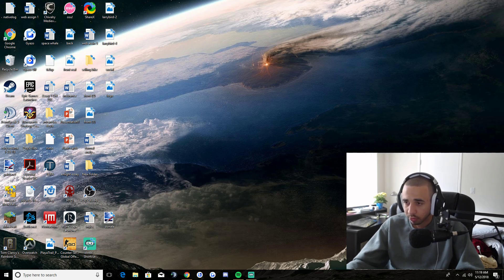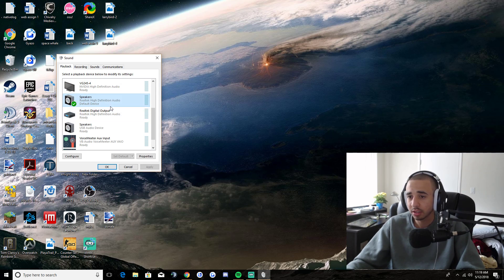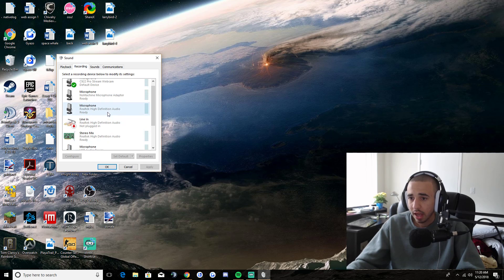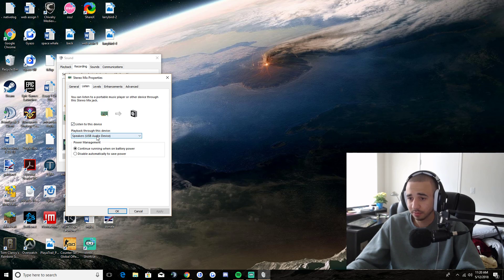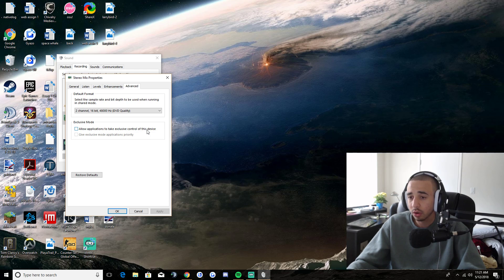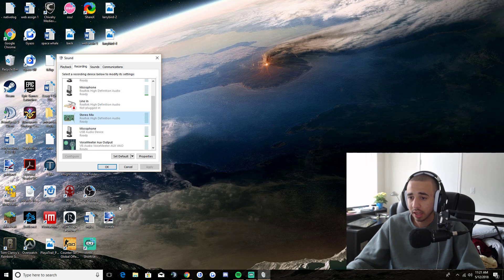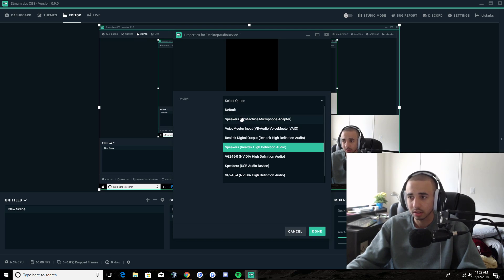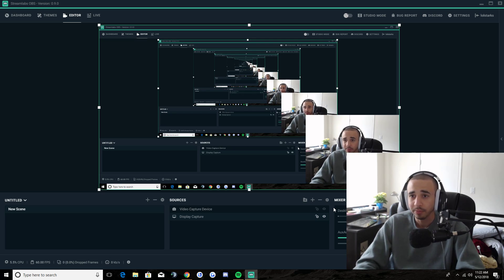Streamlabs OBS Desktop audio capture problem ** FIX**